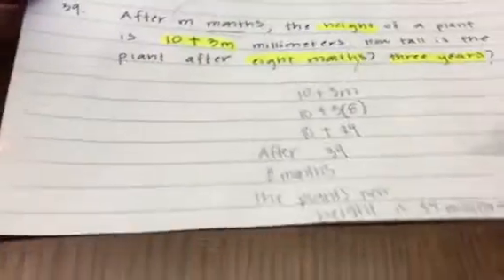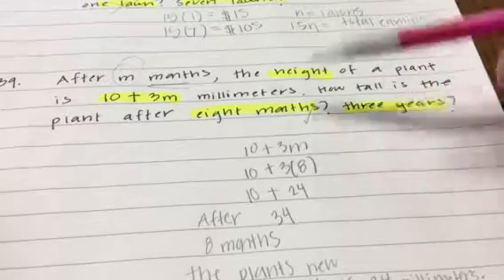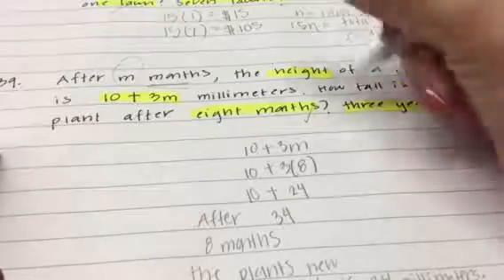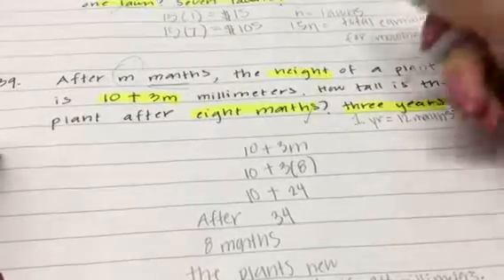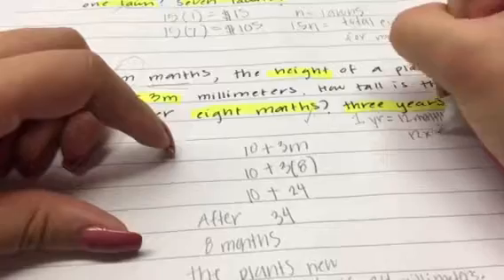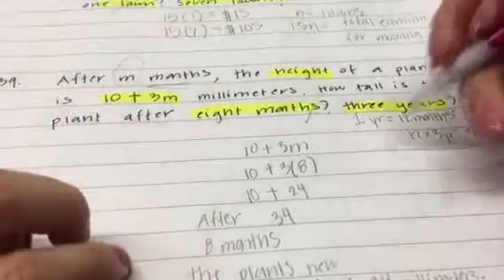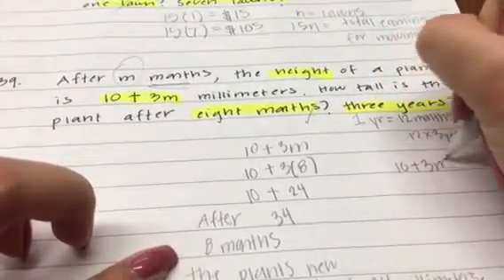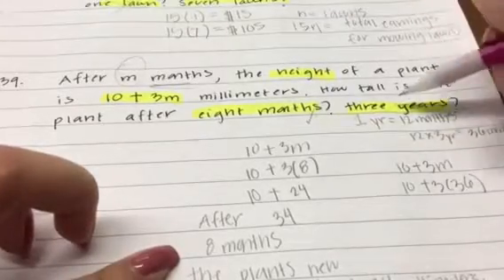Hw#15 pg 115-116 #37-39 (part 1)